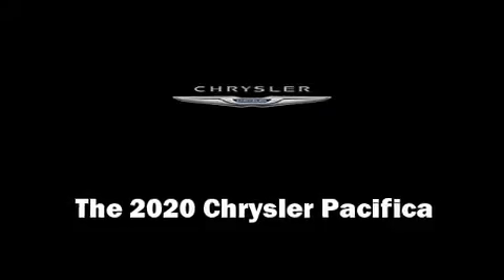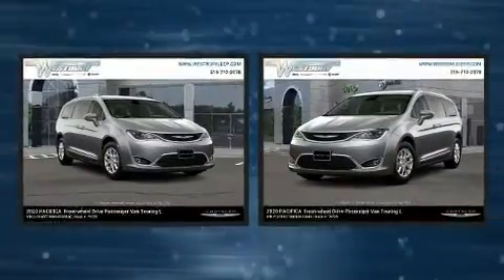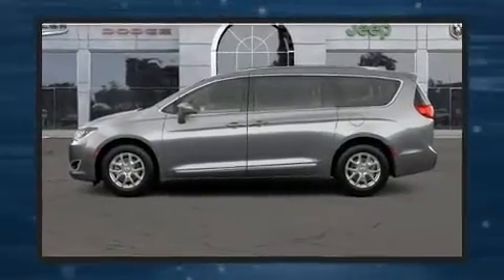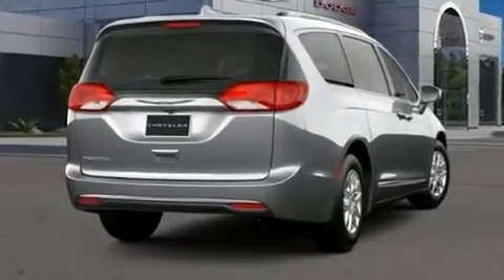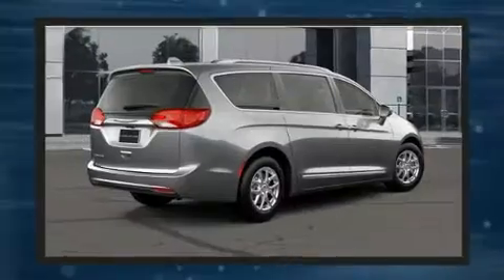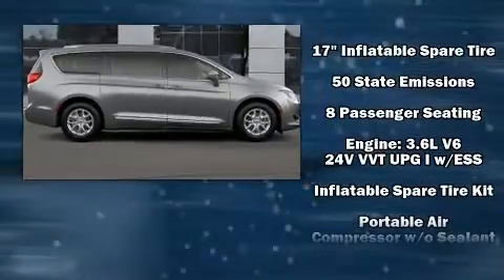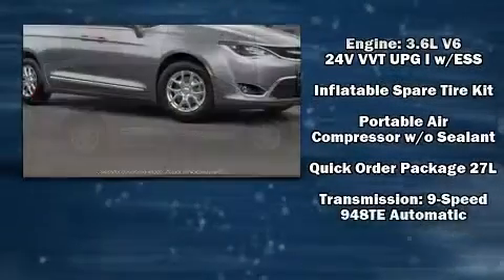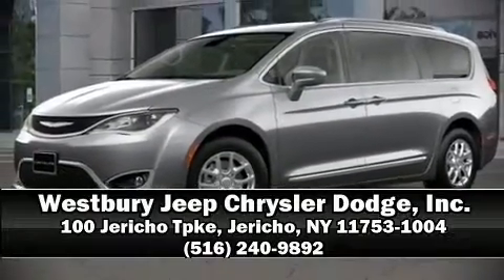2020 Chrysler Pacifica TOURING L in Jericho, NY 11753-1004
The 2020 Chrysler Pacifica. This 8 passenger van will allow you to take command of the road with confidence! It features a front-wheel-drive platform, an automatic transmission, and a refined 6 cylinder engine. Chrysler infused the interior with top shelf amenities, such as: a rear window wiper, a tachometer, a trip computer, heated seats, a power rear cargo door, remote keyless entry, and leather upholstery. Storage solutions are integrated throughout the interior, demonstrating thoughtful attention to detail. With side curtain airbags supplementing the rest of the safety network, you can be assured that you and your passengers will experience top-tier protection. We pride ourselves in the quality that we offer on all of our vehicles. Stop by our dealership or give us a call for more information.